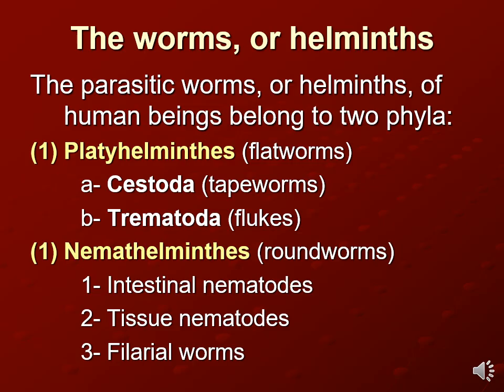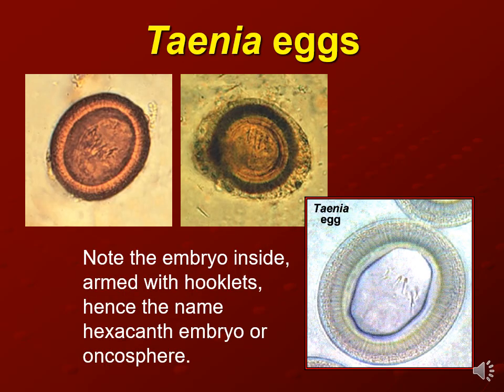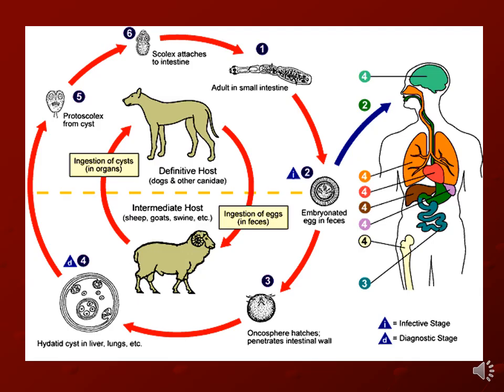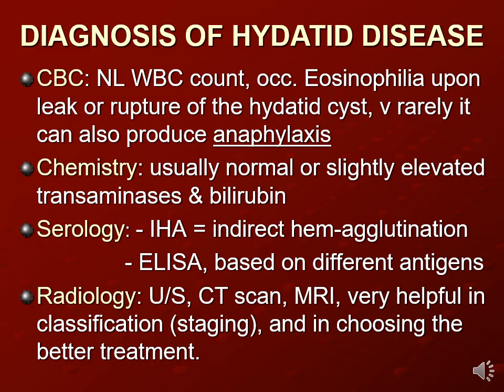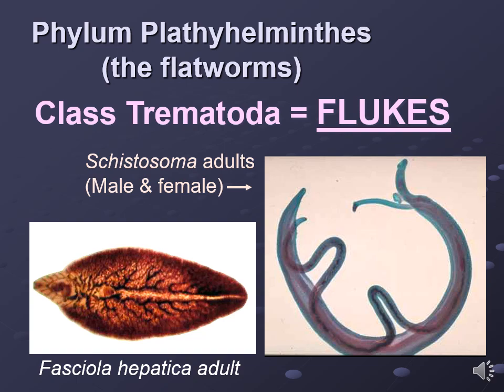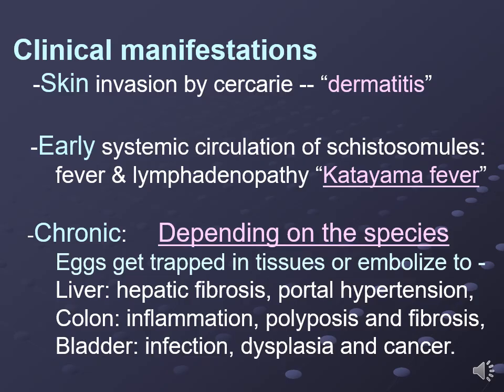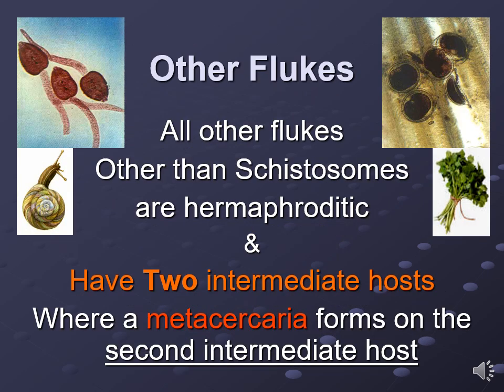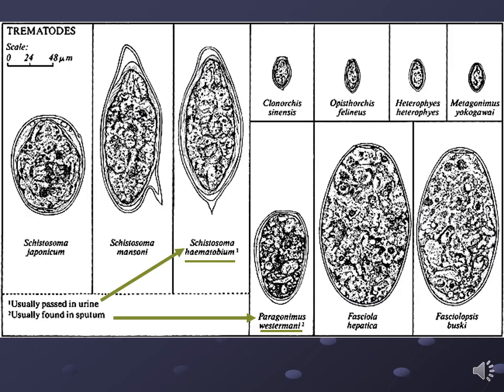Parasito 6: Metazoa 1